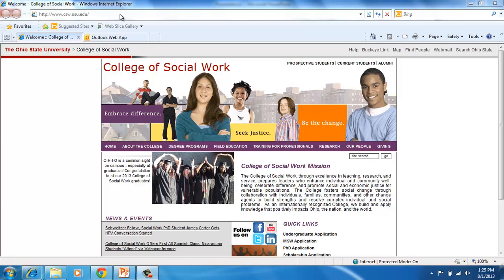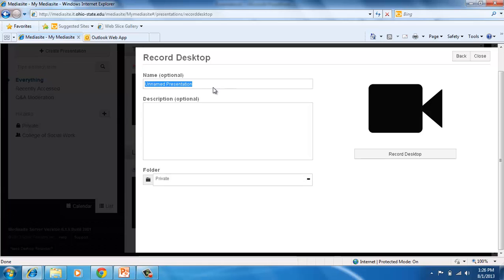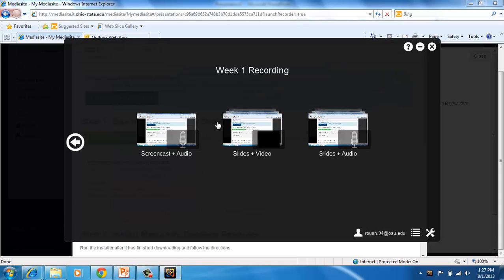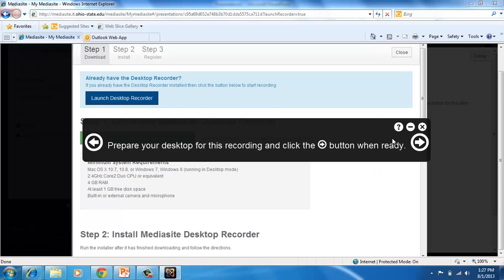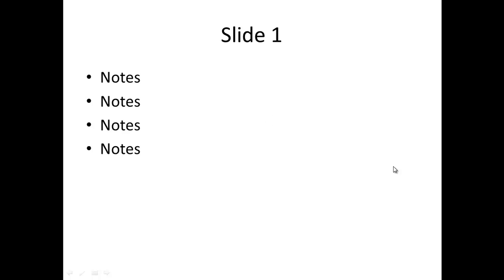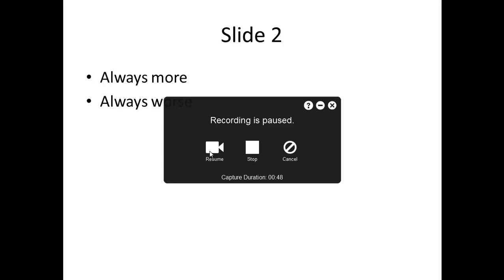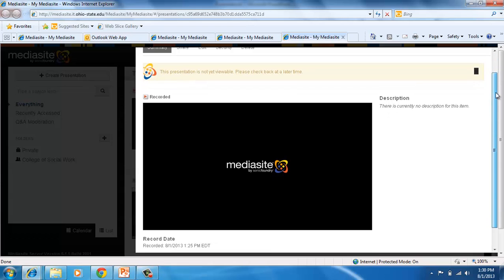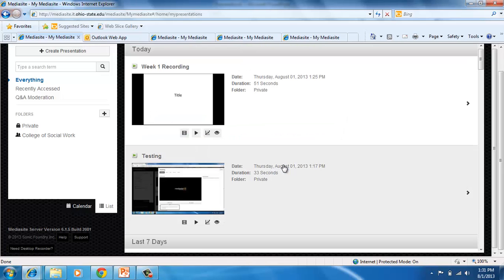Quick Start: Mediasite Desktop Recorder